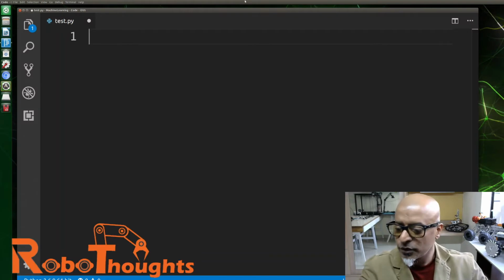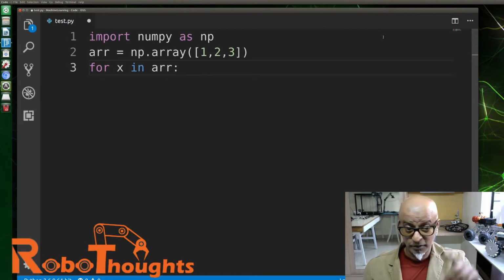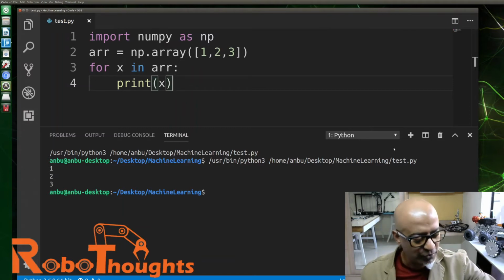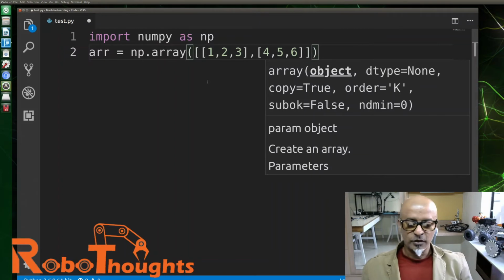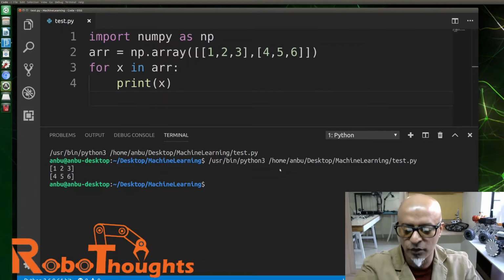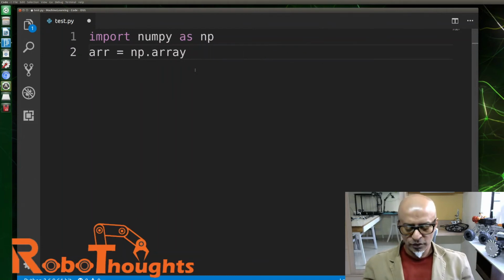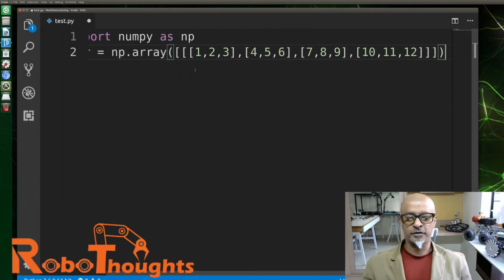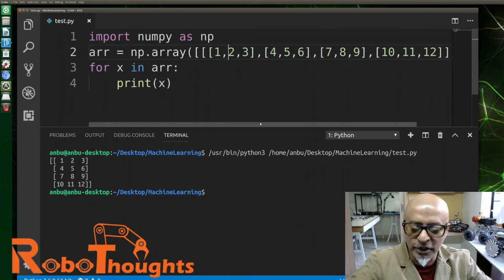Lesson 20 – Iterating Numpy Array for Machine Learning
In this lesson I will show you what a Iterating means by going through elements one by one. As we deal with multi-dimensional arrays in numpy, we can do this using basic for loop of python.